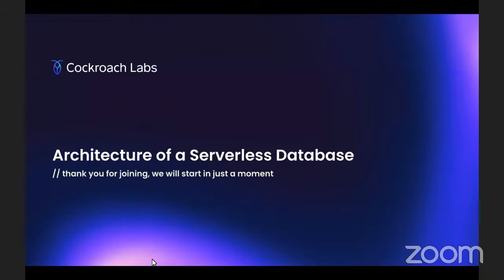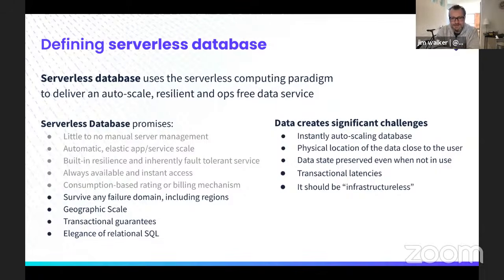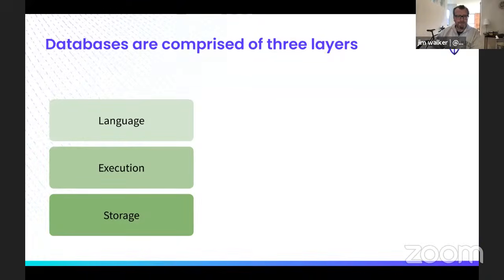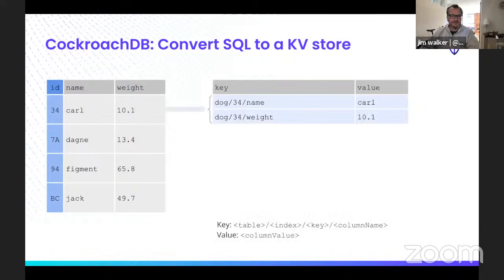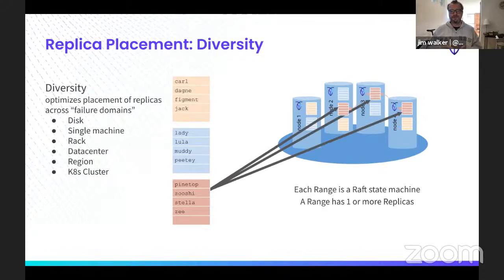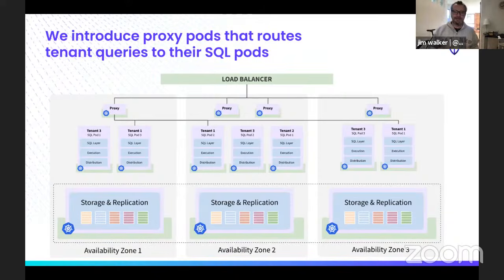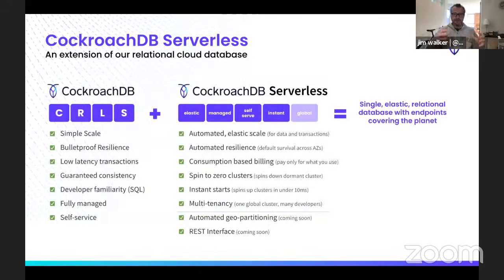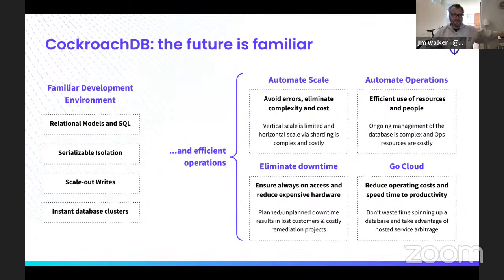The Architecture of a Serverless Database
CockroachDB has already defined what it means to be a cloud database and its unique architecture delivers some key innovations. Now with CockroachDB Serverless we use CockroachDB’s architecture to remove all barriers between developers and the promise of a massively scalable, familiar SQL database that can power applications of any size.

In this session, we deliver a deep-dive exploration into the internals of a serverless database, exploring the following, and more:

• How to automatically scale your workload with zero downtime
• How Raft and MVCC are used to guarantee serializable isolation for transactions
• How Cockroach automates scale and guarantees an always-on resilient database
• How to tie data to a location to help with performance and data privacy
• How to only pay what you use and never overspend

Chapters for the Architecture of a Serverless Database tech talk:

00:00 - 07:11 The architecture of CockroachDB Serverless
07:11 - 11:08 CockroachDB Serverless
11:09 - 12:42 The distributed state of databases
12:42 - 13:49 How CockroachDB built a Serverless Database
13:49 - 18:35 The storage layer of CockroachDB
18:36 - 19:59 How CockroachDB replicates data
19:59 - 22:04 The distributed consensus algorithm of Raft
22:04 - 29:55 CockroachDB Serverless
29:56 - 35:13 How does CockroachDB Serverless work? How does CockroachDB scale?
35:13 - 35:58 CockroachDB Advertisement
35:58 - 40:33 What is the cost per request unit?
40:34 - 42:02 Will it be a free extension when things go multi-region global?
42:07 - 43:10 What's the difference between distributed execution in the traditional CockroachDB implementation versus this one?
43:11 - 44:27 Do you have any stats on performance on large loads compared to large databases like Snowflake?
44:30 - 46:37 Will there be an option for private links to share the burden of running Serverless?
46:37 - 48:01 How are you doing with retail?
48:05 - 49:04 Are there any plans on integrating login credentials with cloud temp credentials?
49:07 - 50:56 Was there any improvement in performance when compared to the open source C++ engine?
50:56 - 52:40 What was the question trigger for this event?

CockroachDB - a Distributed SQL cloud-native database designed for consistency, resiliency, located data and scale - is the core of CockroachDB Serverless. To start building with our Serverless Database for free (forever) just go